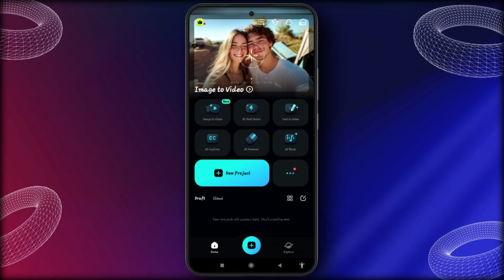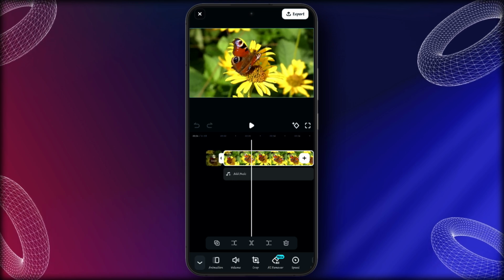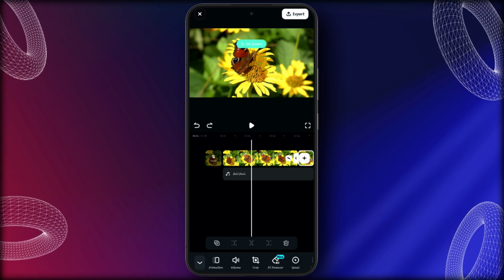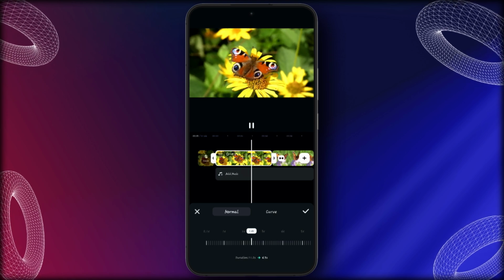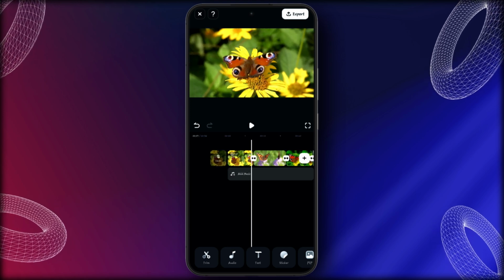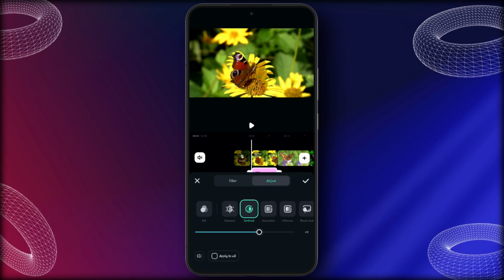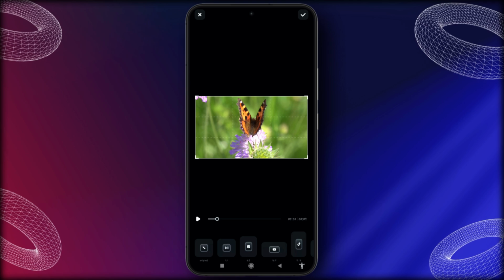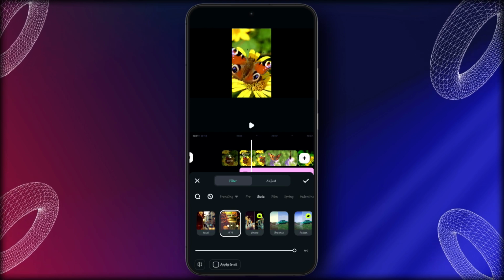Filmora Mobile Tutorial | Learn Basic Video Editing | Cutting, Merging, Transitions And More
Learn how to edit videos like a pro using Filmora Mobile! In this step-by-step tutorial, we’ll cover the basics of video editing, including:
✅ Cutting and trimming clips
✅ Merging multiple videos
✅ Adding smooth transitions
✅ Speeding up or slowing down clips
✅ Color adjustment for professional-looking videos
✅ Cropping and resizing your footage

Filmora Mobile Tutorial
Video Editing on Phone
How to Use Filmora Mobile
Basic Video Editing Tutorial
Cutting and Merging Videos
Adding Transitions in Filmora
Speed Up Video in Filmora
Color Adjustment in Filmora
Cropping Videos on Mobile
Filmora Mobile Tips and Tricks
Filmora Mobile Tutorial
Cutting and Trimming Videos
Merging Videos in Filmora
Filmora Mobile Editing Basics
Filmora Mobile for Beginners
How to Edit Videos on Phone
Filmora Mobile Effects
Best Video Editing App for Mobile
Filmora Mobile vs CapCut
Mobile Video Editing 2024
How to Edit YouTube Videos on Phone
Filmora Mobile Tutorial for Beginners
Easy Video Editing on Phone
Filmora Mobile Features
How to Make Professional Videos on Phone
Filmora Mobile Editing Hacks
Best Video Editing Tips for Beginners
How to Cut and Merge Videos in Filmora Mobile

Whether you’re a beginner or just exploring Filmora Mobile, this guide will help you create stunning videos right from your phone.